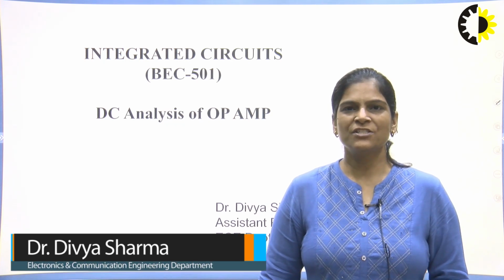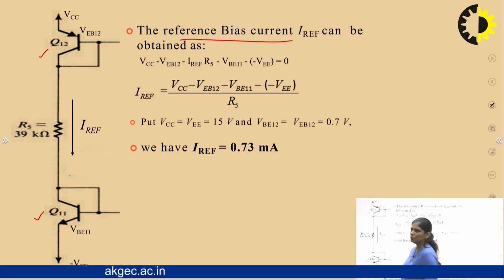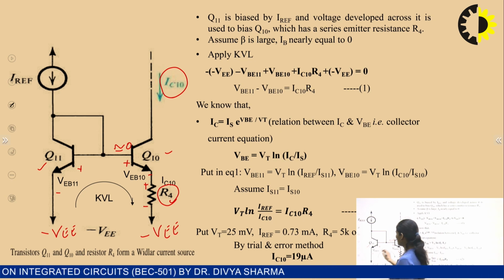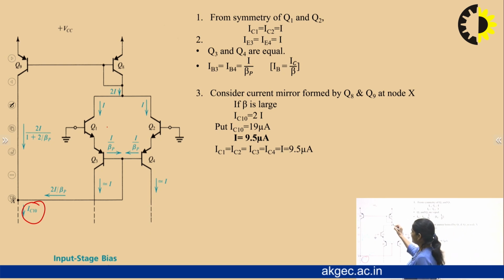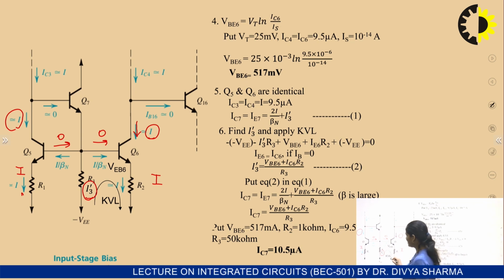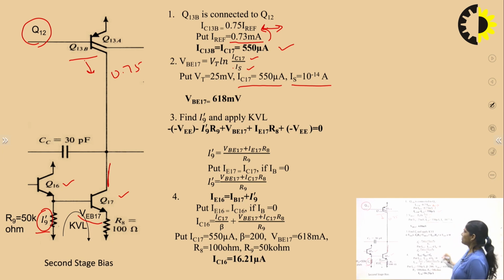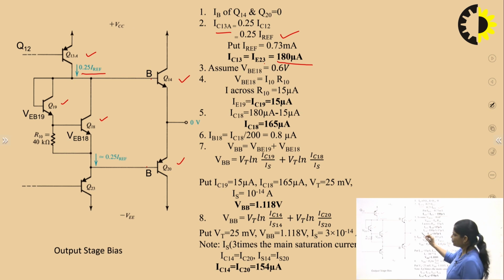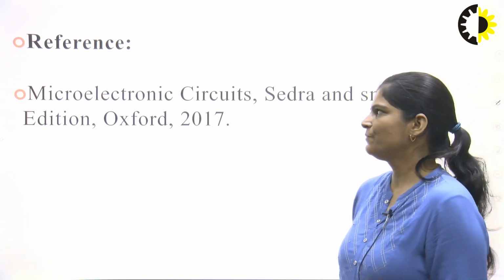DC ANALYSIS OF OP AMP || INTEGRATED CIRCUITS || LECTURE 01 BY DR DIVYA SHARMA || AKGEC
Dc analysis of operational amplifier of input stage, output stage.